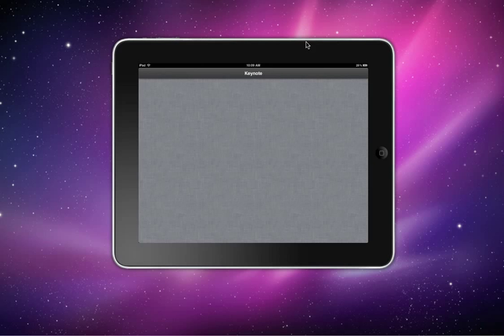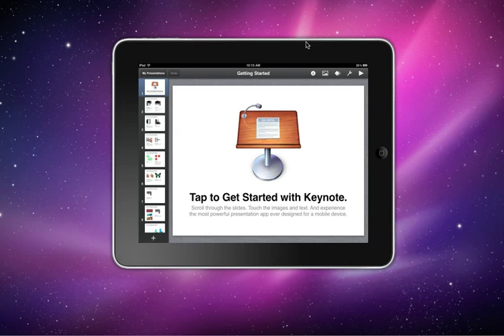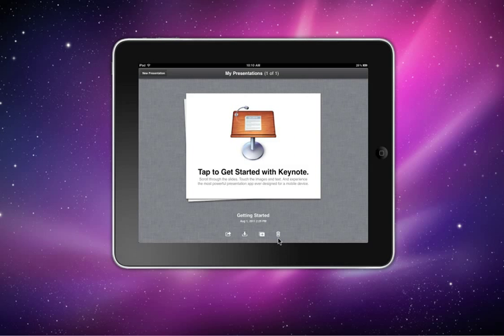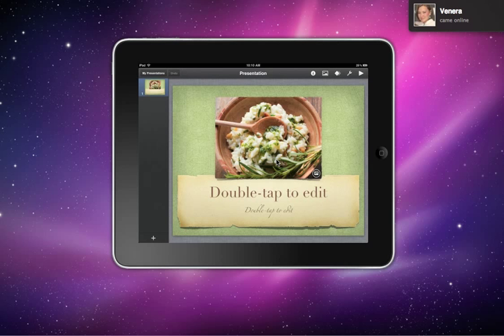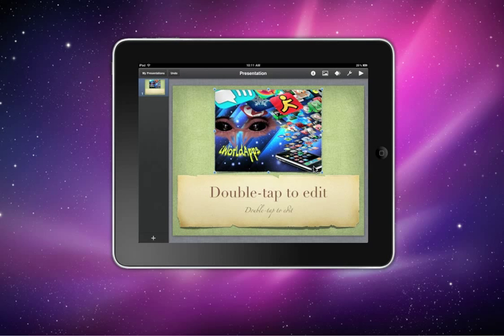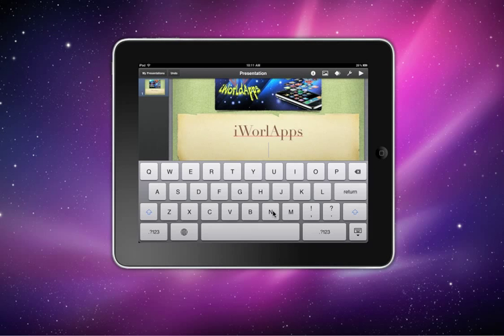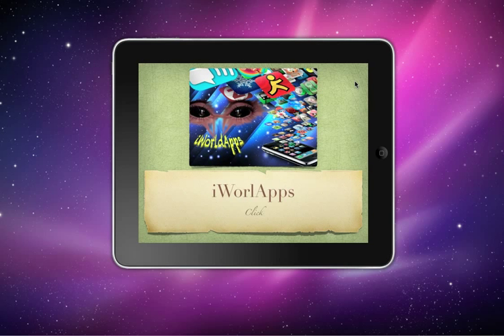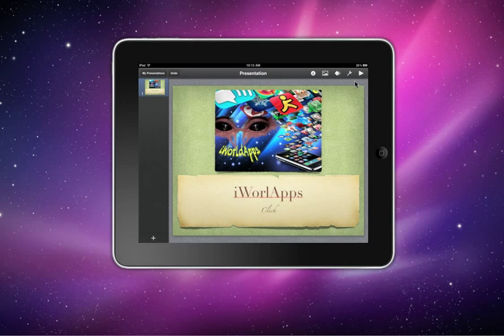iWorldApps - iWork - Keynote 4 iPad 1/2 - HD Review/FREE Download Link!